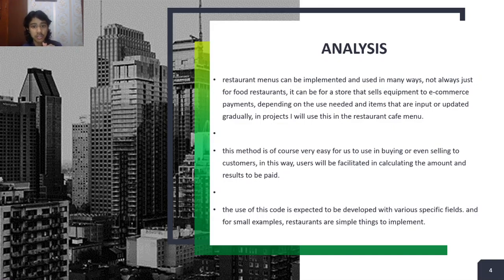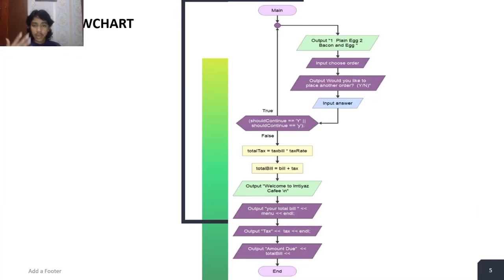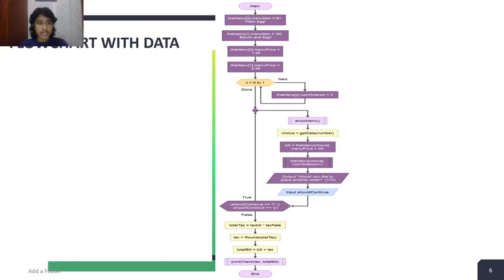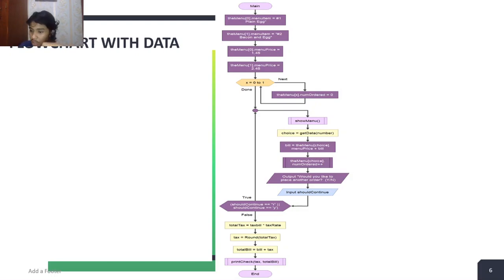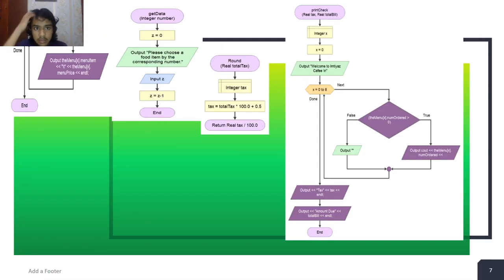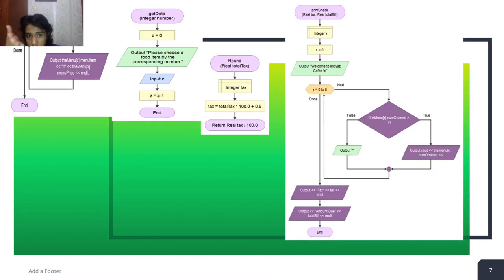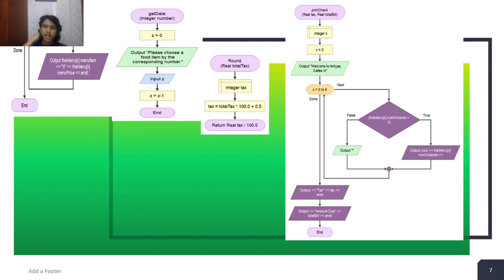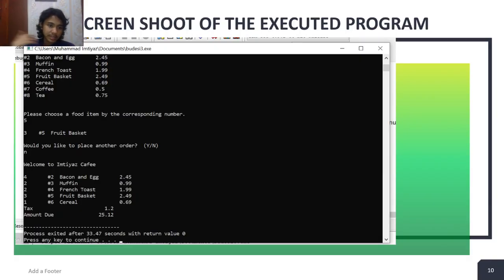Video Project UAS Practical Of Algorithm And Datastructure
Name : muhammad imtiyaz nurdiansyah haris
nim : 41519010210